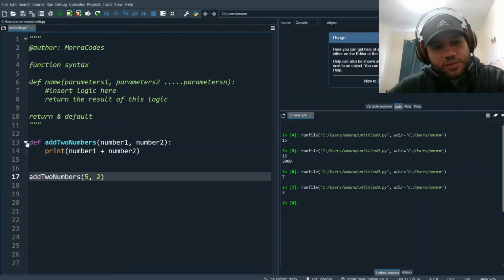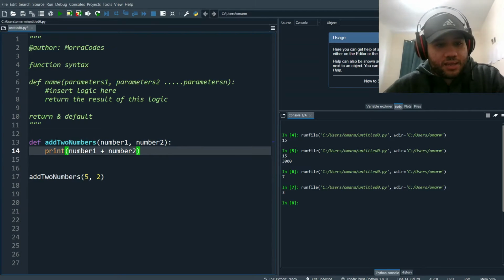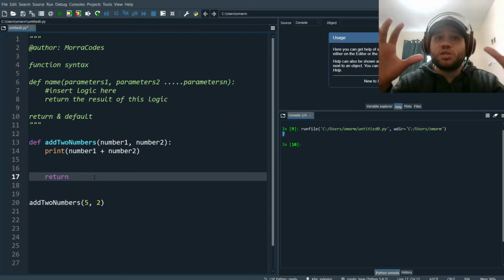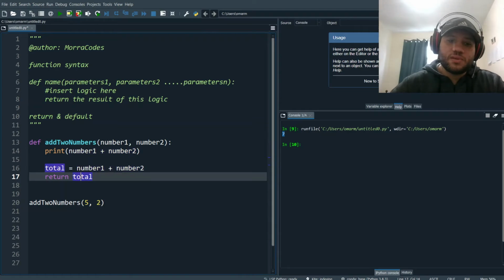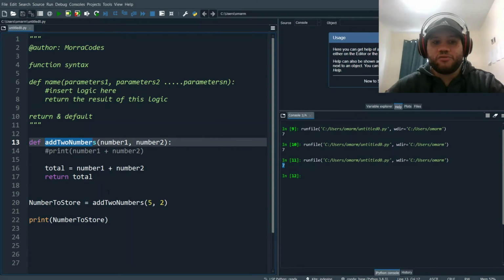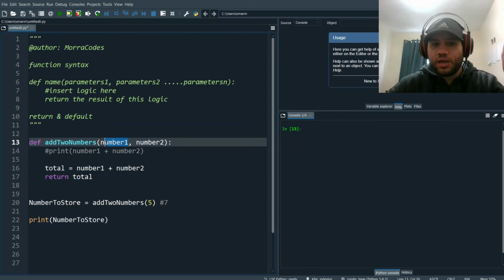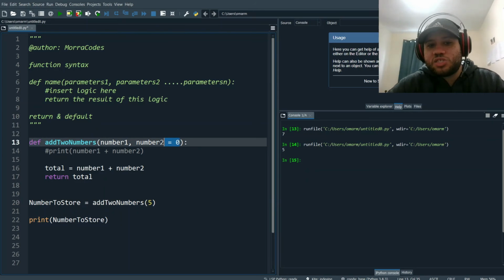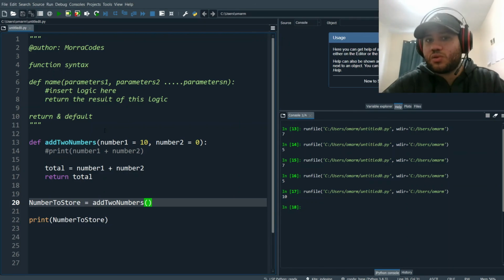25. More on functions